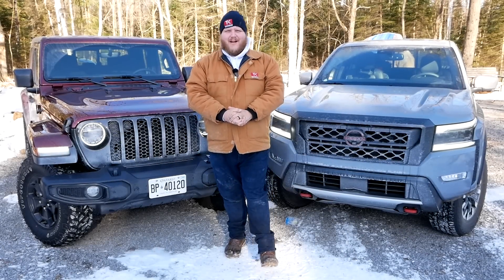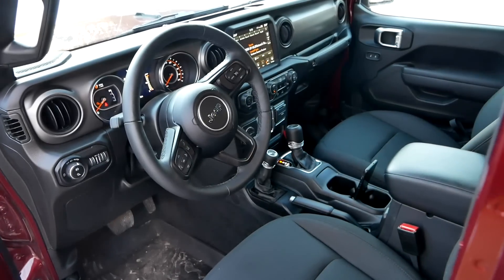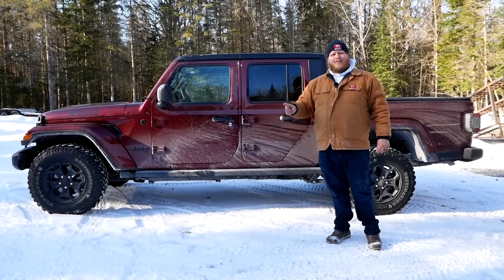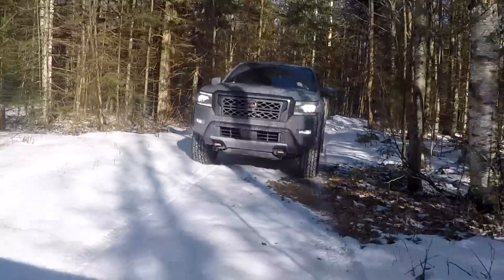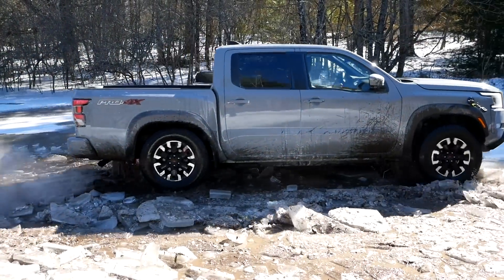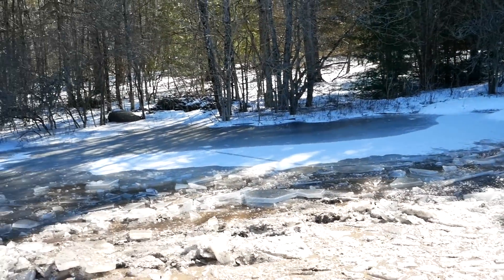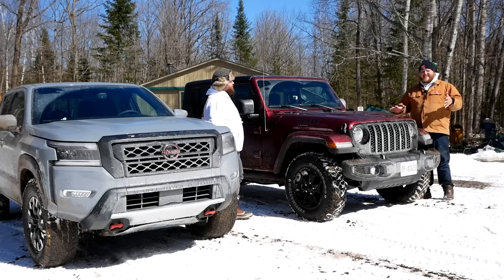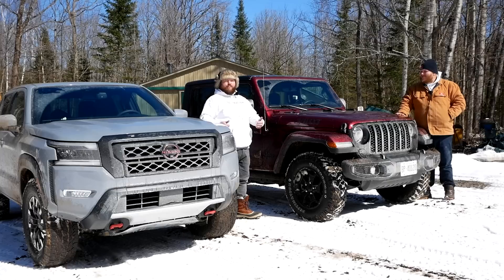Jeep Gladiator Willys vs Nissan Frontier PRO-4X - Icy Off-Road Showdown!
The Gladiator and the Frontier really performed well in our testing off- road. They handled the mud, snow, ice and rock crawling without any failures or getting stuck! We had a lot of fun blasting around and talking about these two trucks - The price comparison is where we kept getting hung up in our deliberations. Are they the Cheapest Trucks? No. BUt will you have a blast with them Towing, Hauling, or Mudding? Absolutely! Direct competitors to this (Like the Toyota Tacoma TRDPro, and Jeep Wrangler) are also coming to this mudpit soon!